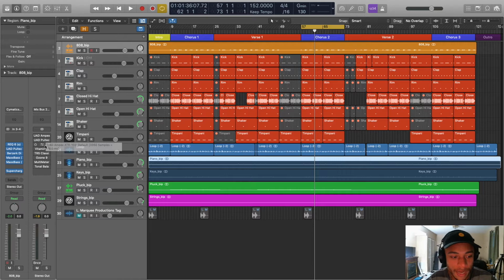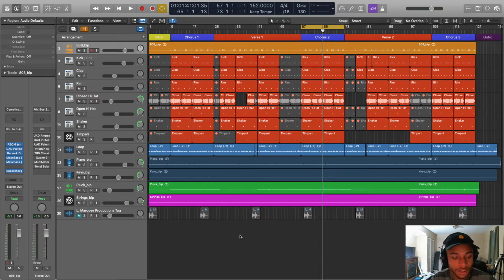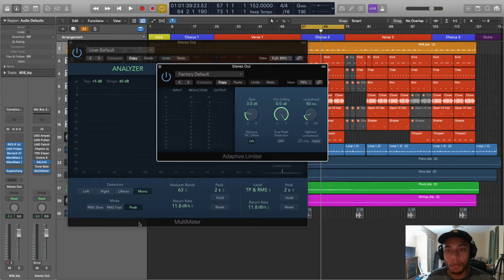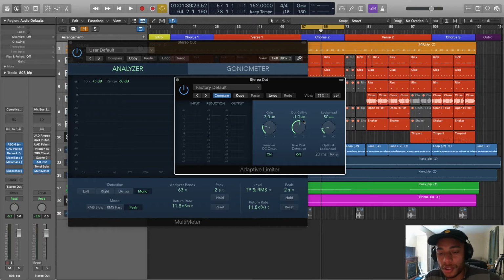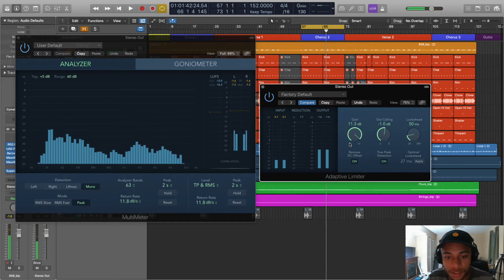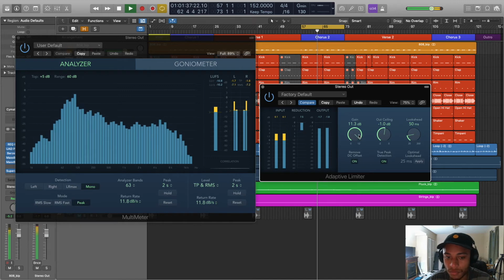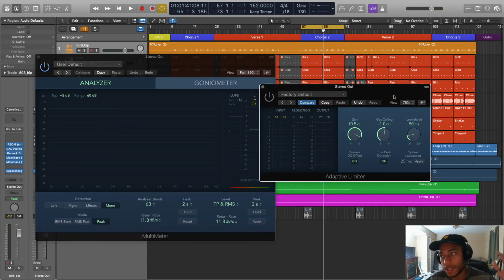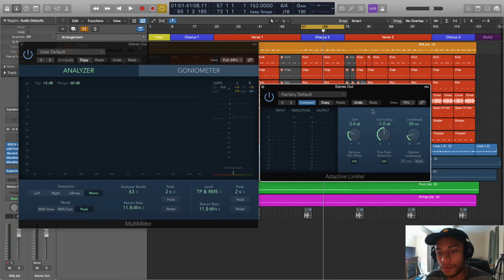How To QUICKLY Make Your Beats Louder In Logic Pro X (Beginner Music Producer Tutorial)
When beginner producers first start making beats, they oftentimes notice that their beats aren't as loud as the songs on the radio. Why is that? Songs from big-name artists are mastered. One of the steps in mastering is getting the song to be loud by commercial standards. However, if you're either a producer who's just starting to make beats or if you happen to work with artists who have an engineer or someone else who mixes and masters their music, you may be looking for a quick solution to make your beats louder. If you're sending beats to artists and all you care about is making sure your beat is loud, you can use the adaptive limiter, a stock plugin in Logic Pro X, to make your beats loud and ready to send to artists.

Timecodes:
00:00 - Intro
00:52 - Why Your Beats Are Quiet
01:59 - How To Make Your Beats Louder
07:10 - How To Send Beats To Artists
07:54 - Summary
08:47 - Outro

♦️Pro Tools

♦️Universal Audio Apollo Twin mkii Quad

♦️Focusrite Scarlett

♦️Yamaha HS5

♦️Yamaha HS8 Studio Subwoofer

♦️DT 770 Pro Headphones

♦️Maschine Mk3

♦️Native Instruments Komplete

♦️Rode NT1

♦️M Audio Keystation 88

♦️Panasonic GH4

♦️Panasonic Lumix G Vario Lens, 12-60 mm

♦️Azden SMX-30

♦️Neewer 700W Softbox with E27 Socket Light Lighting Kit